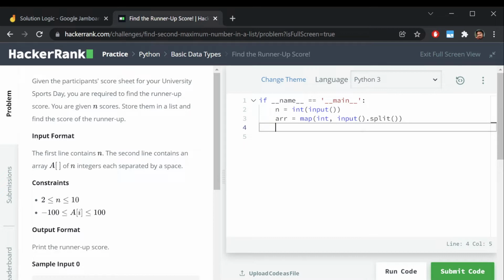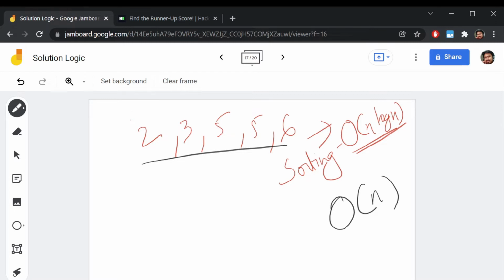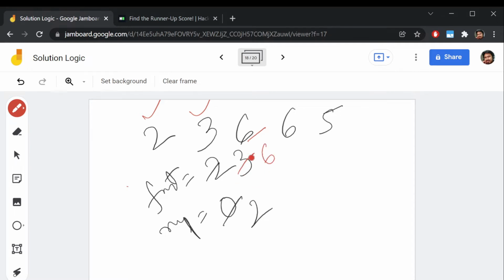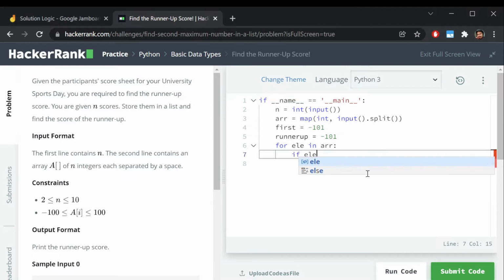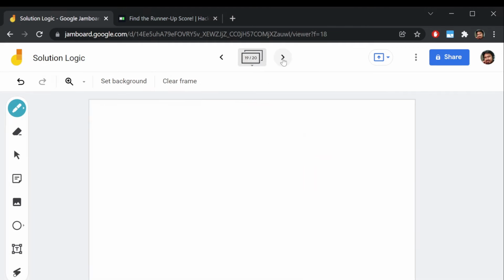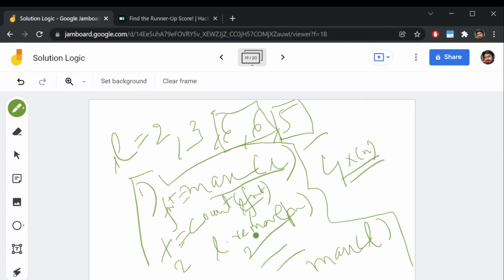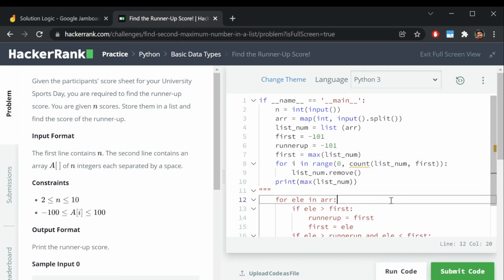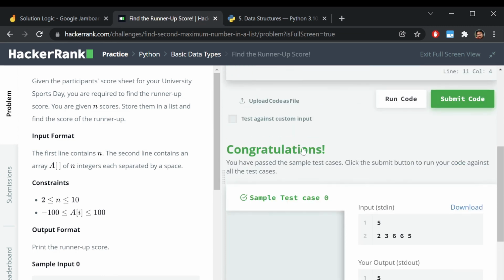Solving a HackerRank Problem in Python | Smart Practice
The video discusses various solution approaches to a problem in Python, using built-in functions and without using built-in functions